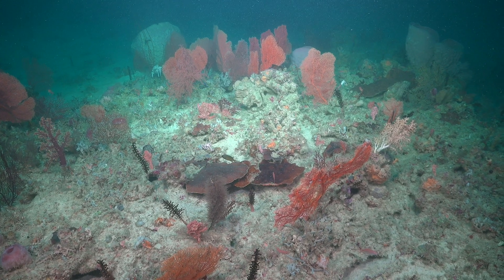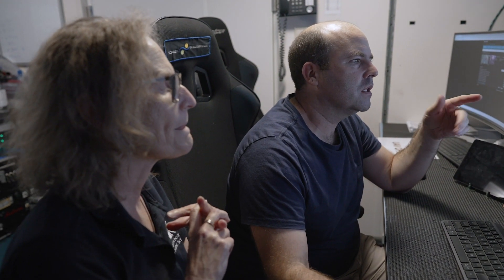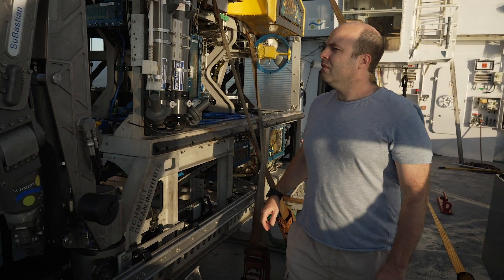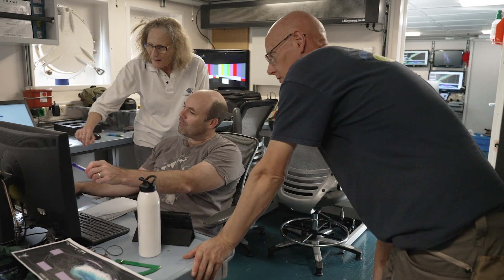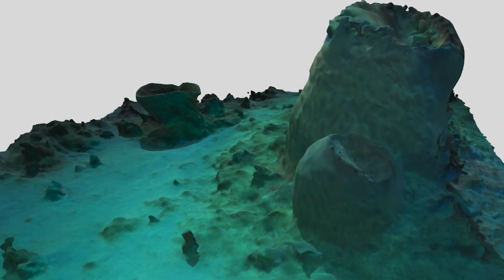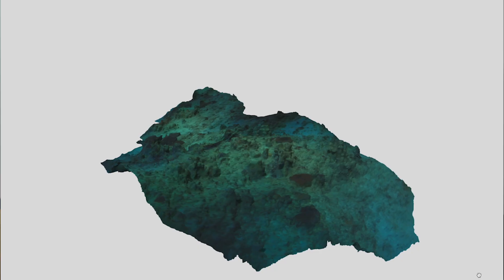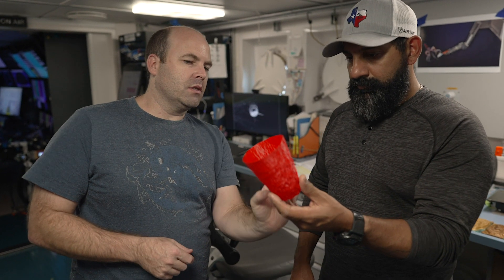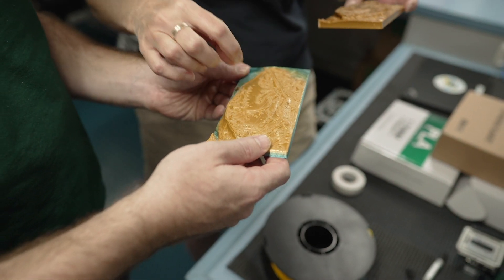3D Mapping at Ashmore Reef Marine Park (ft. Iain Parnum) | Science Stories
Dr. Iain Parnum is using advanced cameras and image processing techniques on the TwilightCoral expedition to produce 3D maps of the reef systems in Ashmore Reef Marine Park. Check out the newest ScienceStories to learn more about how hundreds of photos are put together to create powerful visualizations of coral reefs.

Expedition: FK210409 - Australian Mesophotic Coral Examination